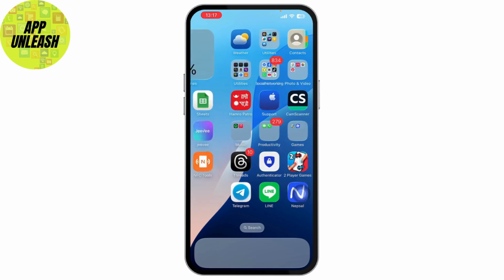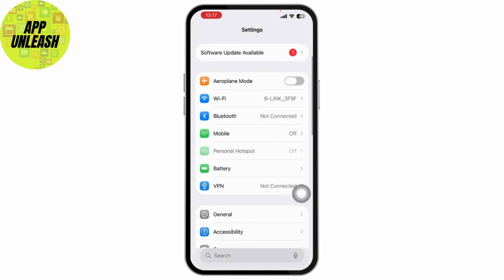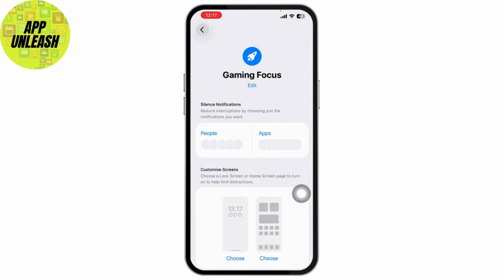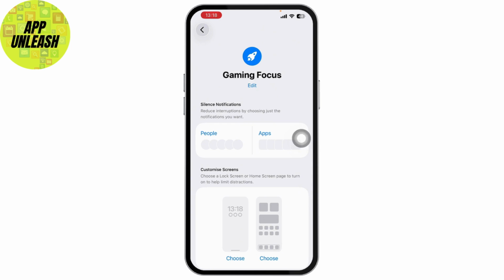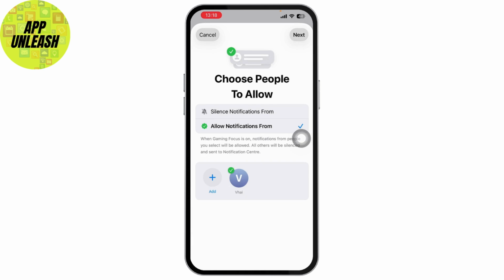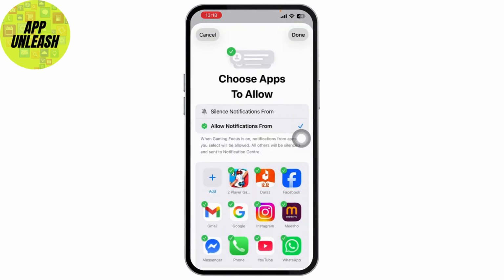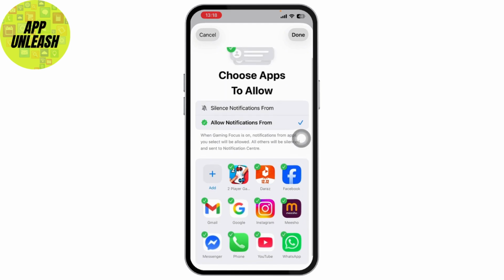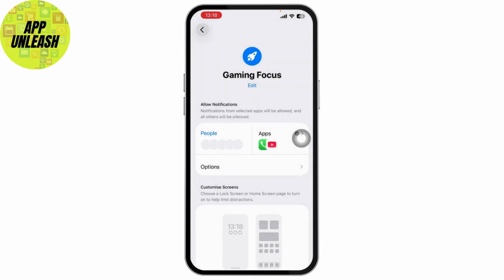How To Disable Notifications While Playing Games iPhone (Easy Way)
How To Disable Notifications While Playing Games on iPhone

Learn how to disable notifications while playing games on your iPhone with this easy step-by-step tutorial. This guide explains how to use Focus mode to customize which people and apps can send notifications during your gaming sessions. Follow these simple instructions to minimize distractions and enjoy uninterrupted gameplay.

how to stop notifications on iphone while playing games, disable notifications when playing game, how to turn off notifications on iphone, turn off notifications iphone, how to stop notifications while playing pubg in iphone